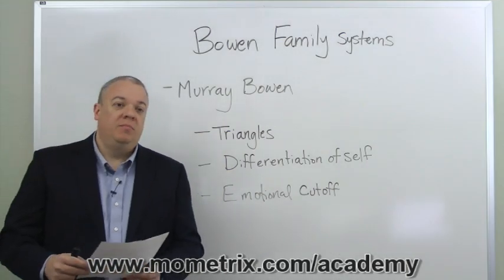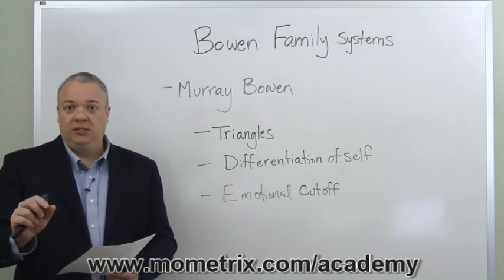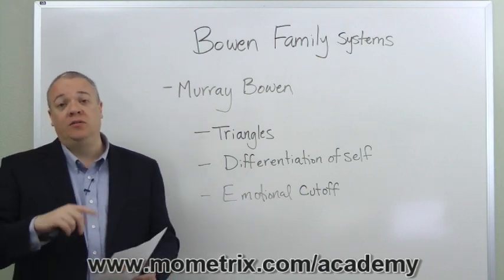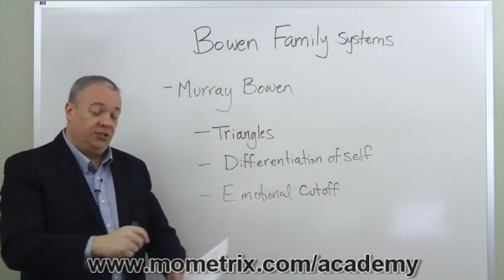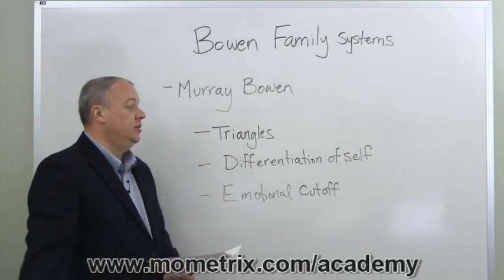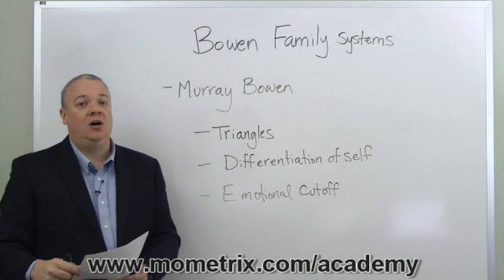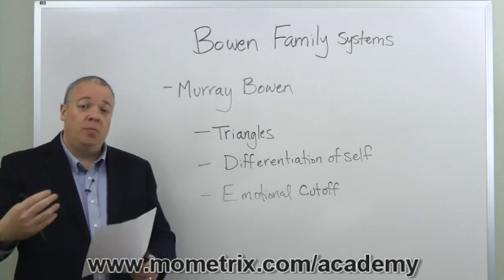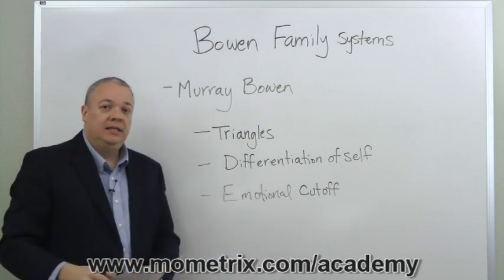Bowen Family Systems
Know more about the Bowen family systems. Guarantee success on your exam by learning about Murray Bowen and his systems.